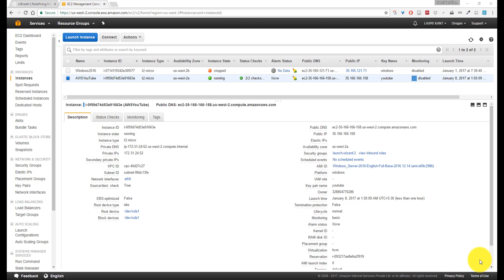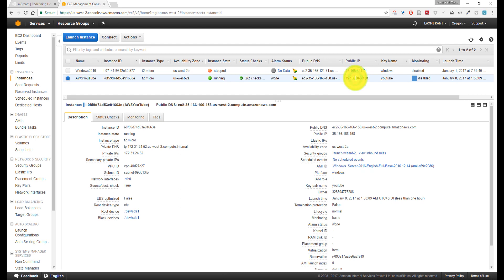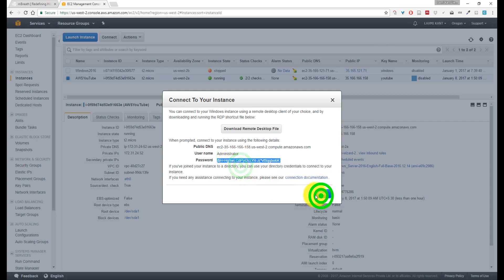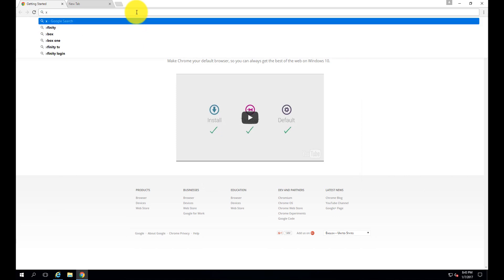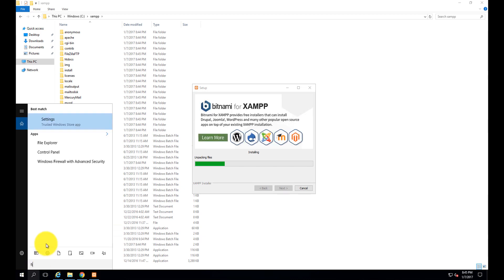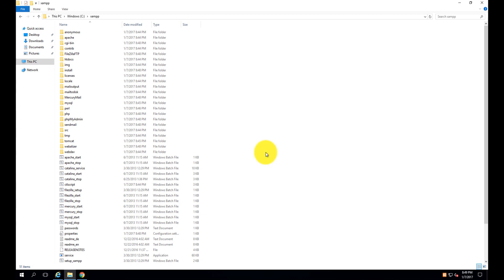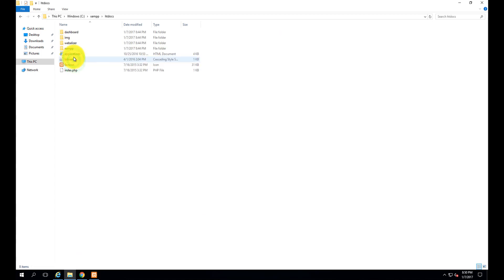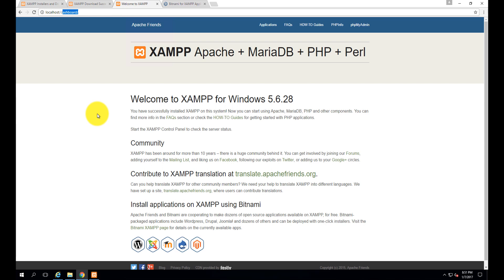AWS Series Tutorial 4- Setting Up XAMPP / WAMP Server on Windows Server On Amazon EC2 Instance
In this video tutorial, I will show you how to install XAMPP server. However, wamp server installation process is almost same. After installing XAMPP server, run the apache server. Lastly, open the local host in the browser.